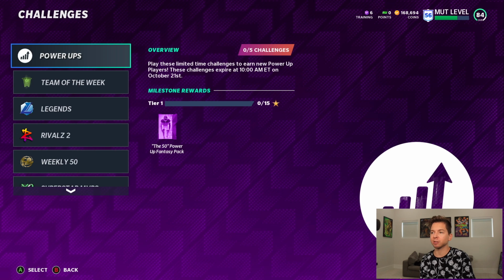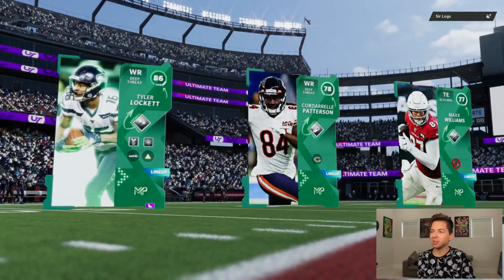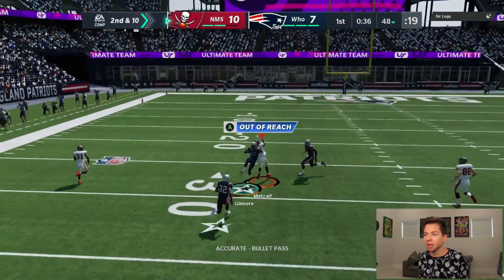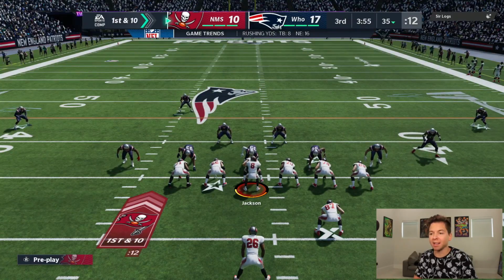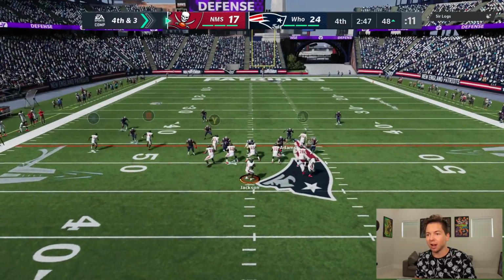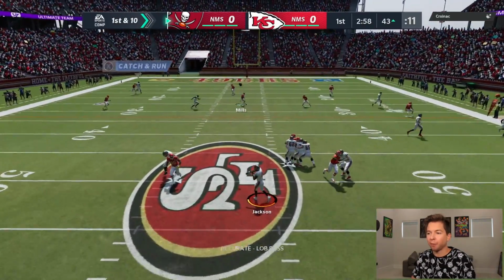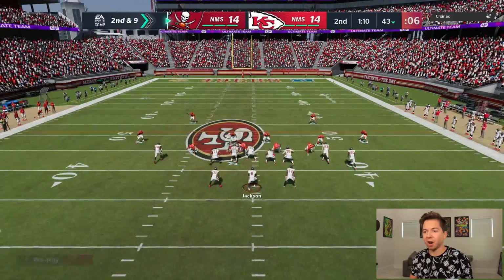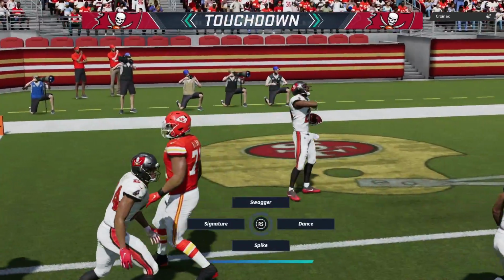OUR NEW BEST PLAYER.. WAS FREE! NO MONEY SPENT #7! MADDEN 21 ULTIMATE TEAM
We picked up a free player for todays episode and he is amazing!